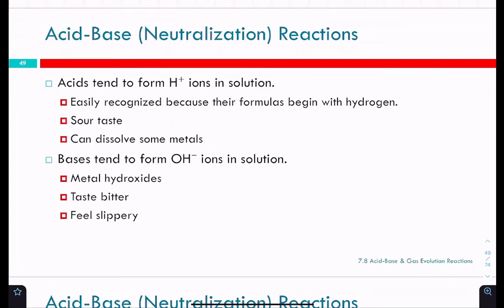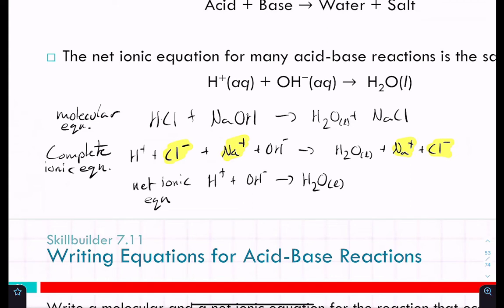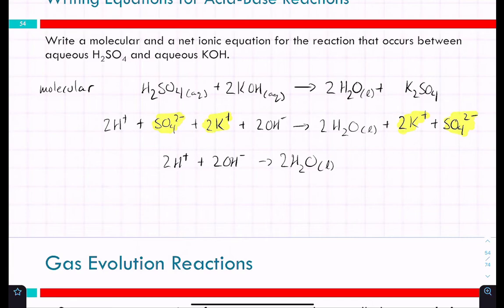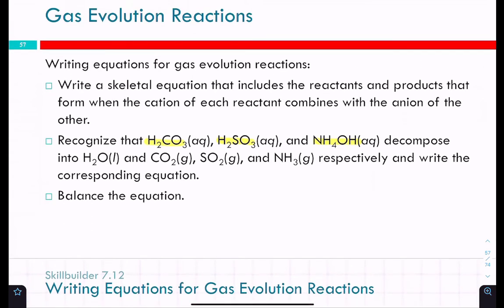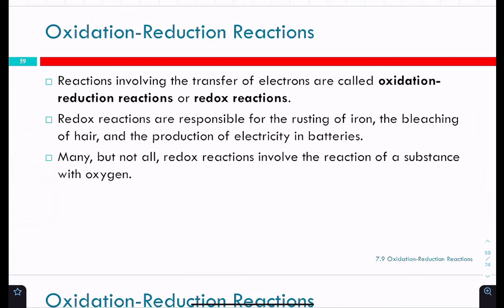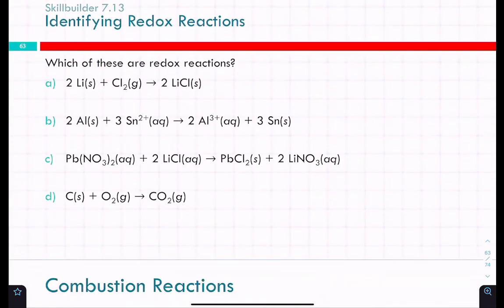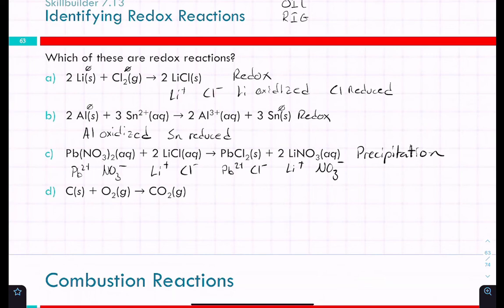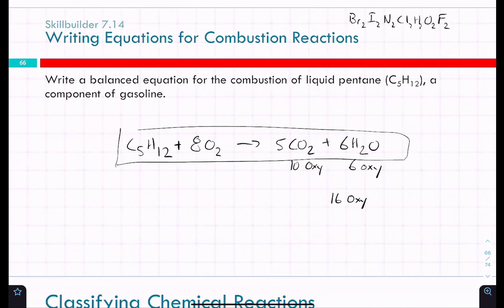22FA Chem 20 AM || Ch 7 Pt 3